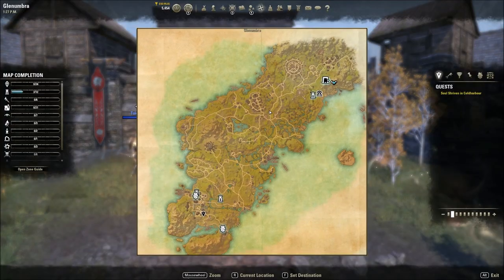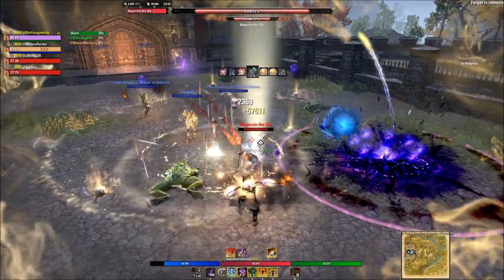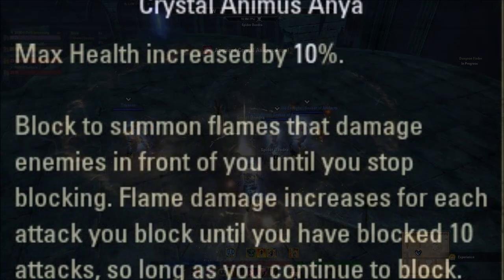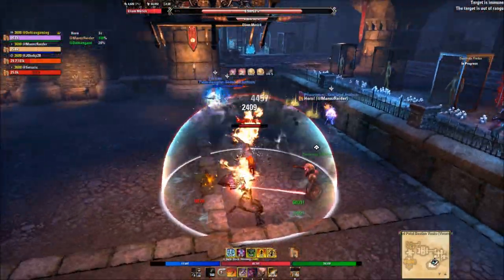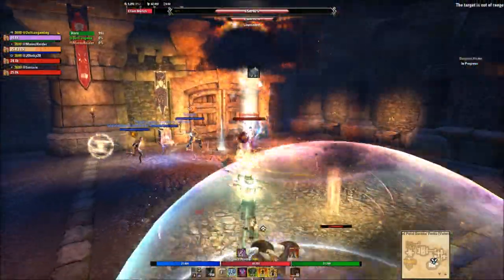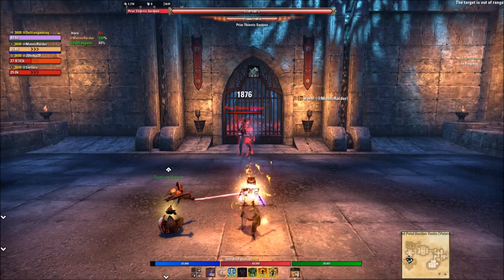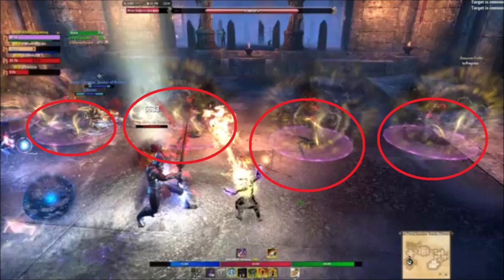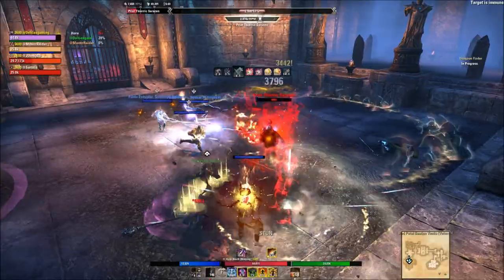ESO Red Petal Bastion Guide | Veteran, Hardmodes & Secret Bosses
Welcome to the video guide for the Red Petal Bastion Dungeon which includes Veteran, Hard Modes and all the Secret bosses.  This dungeon contains three secret bosses and three bosses all with their own hardmode and is one of the most difficult in the game to date. Moreover, there are very good item sets to collect along with a new monster helm:
Thunder Caller (Light), Grisly Gourmet (Medium), Silver Rose Vigil (Heavy),  & Prior Thierric (Monster Helm).

Below are timestamps to skip below to specific sections.

Timestamps
0:00 Intro
00:10 Secret Boss 1 | Wraith of Crows
02:05 Boss 1 | Rogerain the Sly
05:55 Secret Boss 2 | Spider Daedra
07:02 Boss 2 | Eliam Merick
15:55 Secret Boss 3 | Grievous Twilight
16:49 Last Boss | Prior Thierric